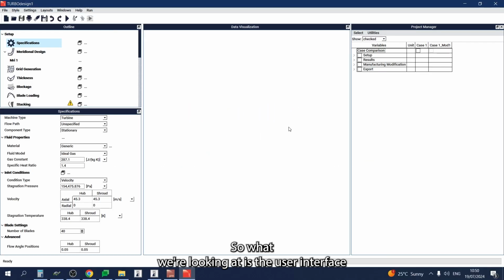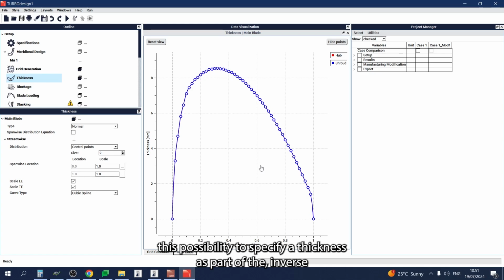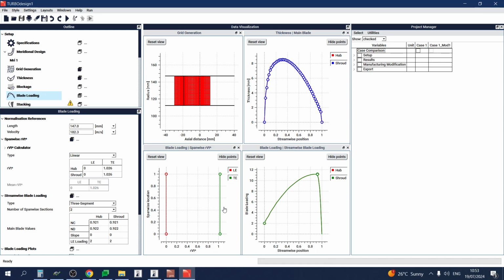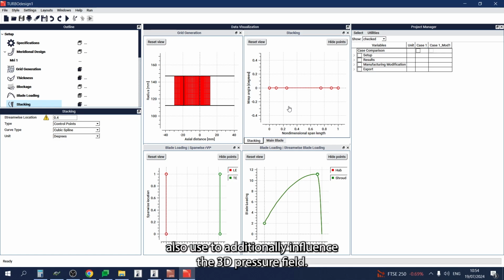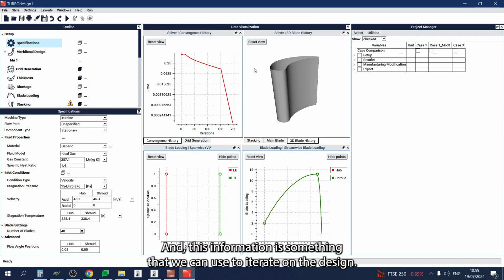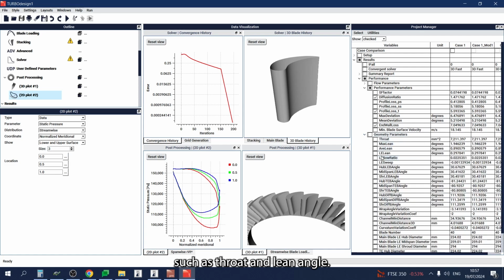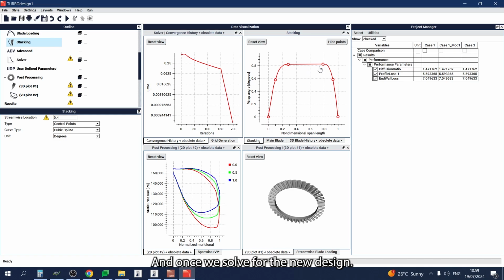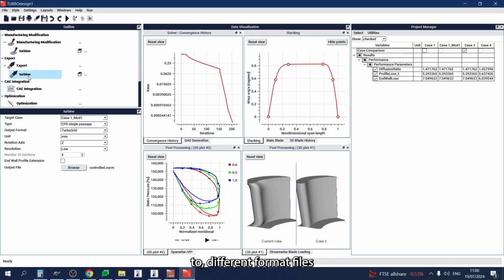5. Software Demo – Design of Axial Turbines with Controlled Stacking using TURBOdesign1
This live demo shows how to generate the 3D geometry for an axial turbine nozzle with controlled stacking, and an initial assessment of its performance using our inverse design software TURBOdesign1.